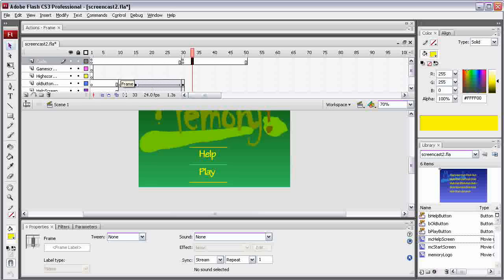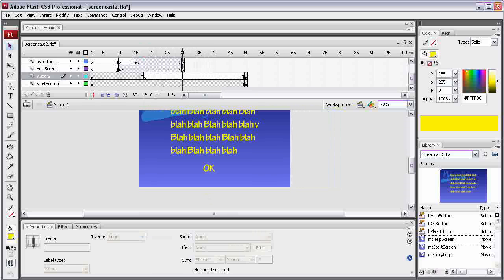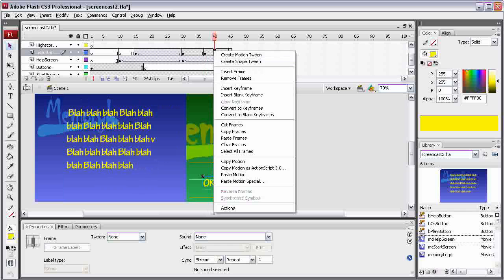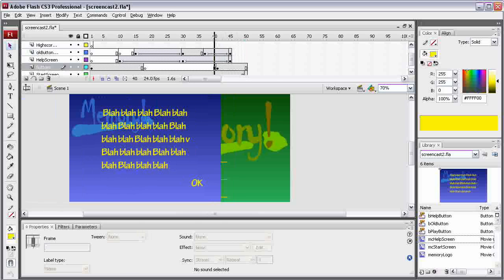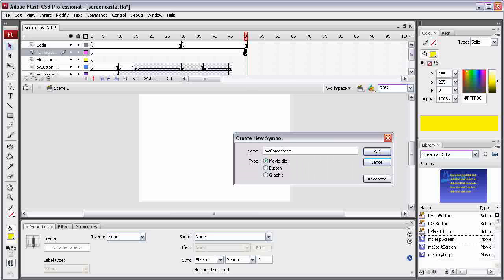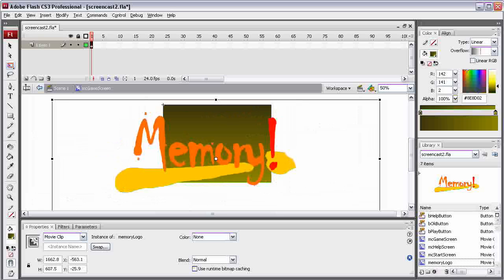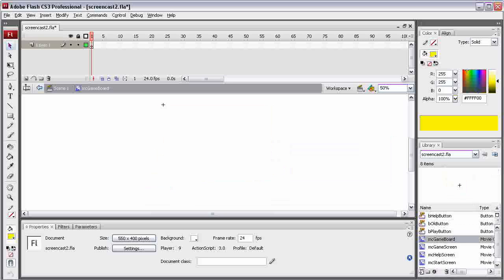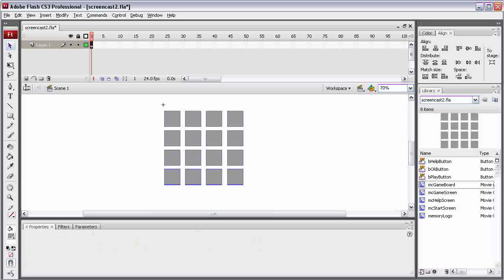CICA ME Demo 2 part5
Flash tutorial demo #2 for CICA ME at the HAN.
Hosted by GJ Cook.

Part five of fourteen.